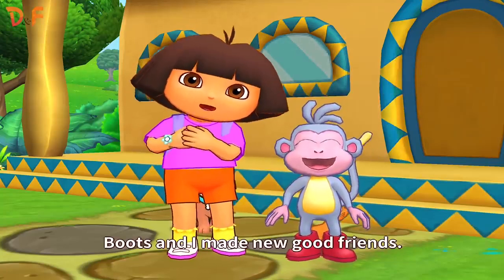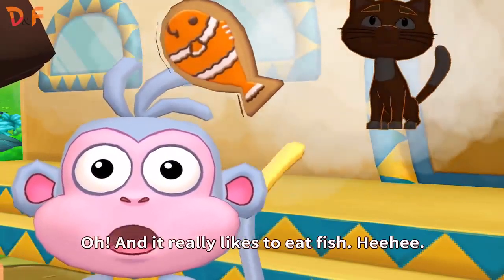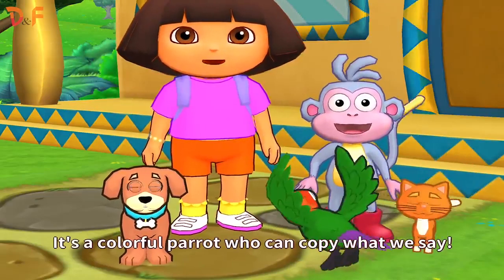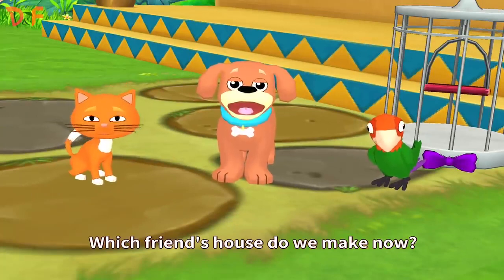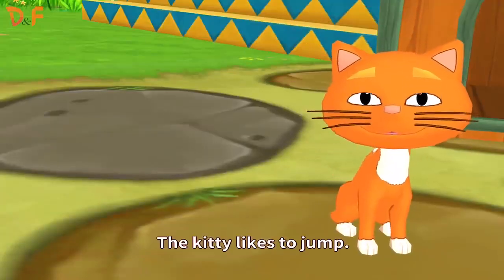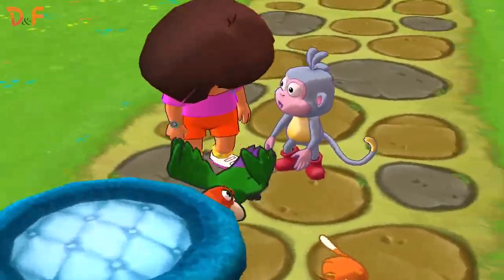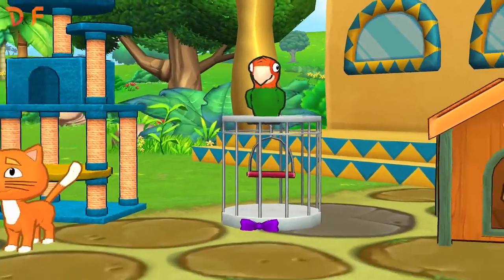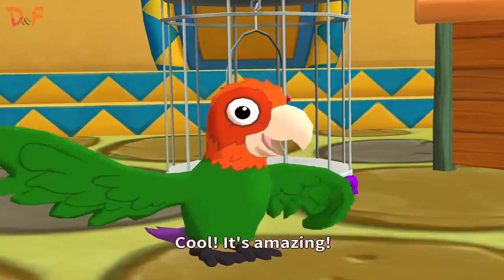Dora and Friends The Explorer Cartoon Adventure 🐩 Let's Learn About Animals with Dora Buji